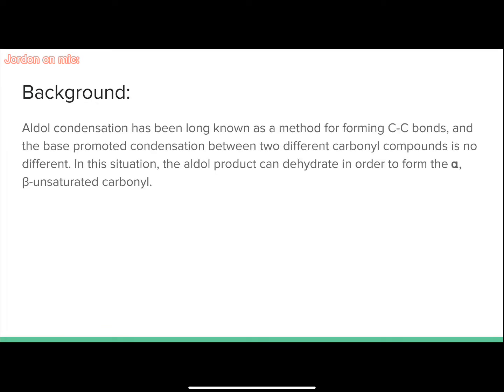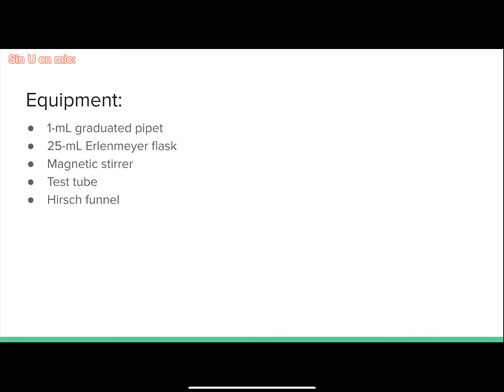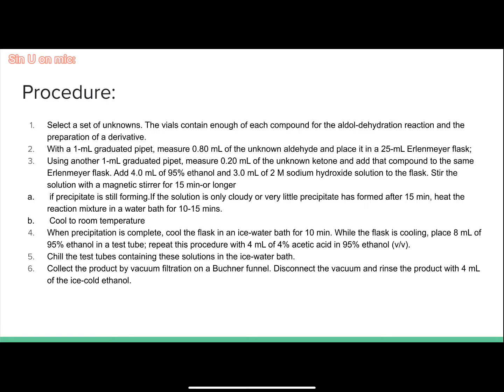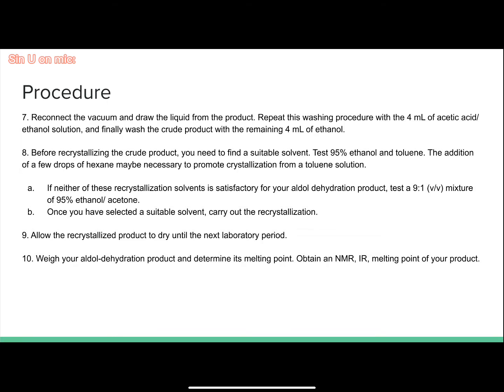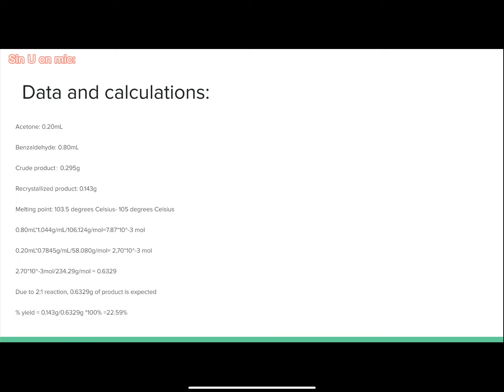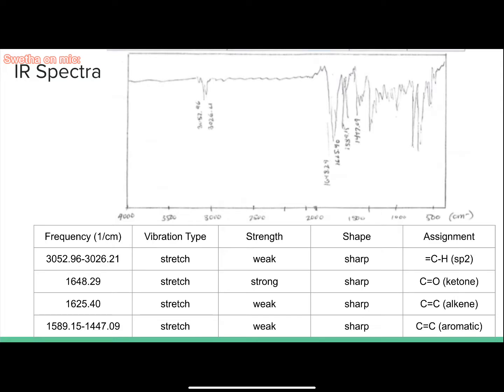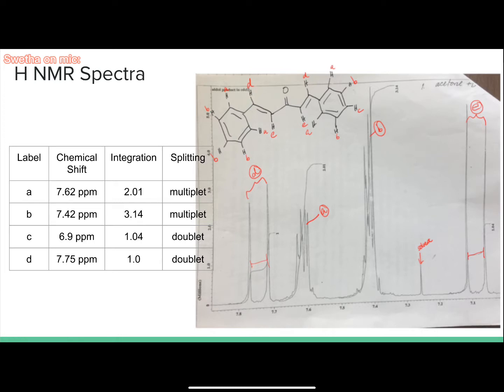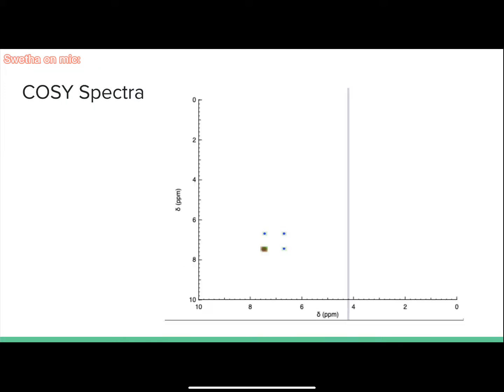Aldol addition followed by dehydration